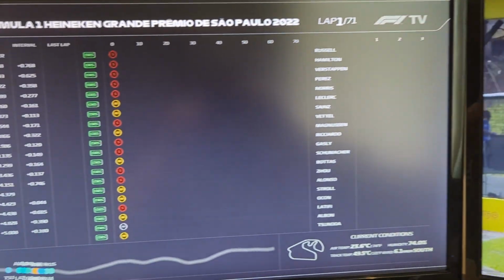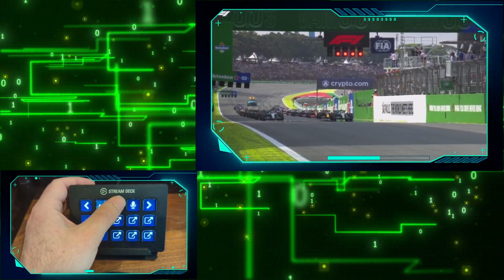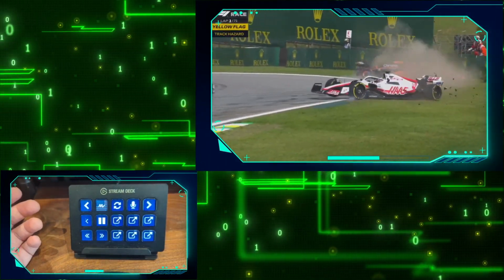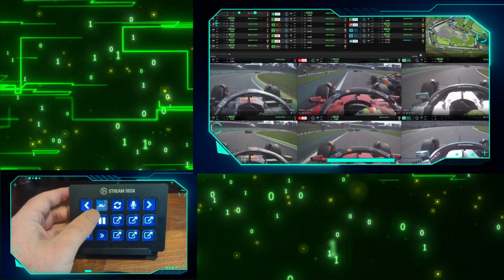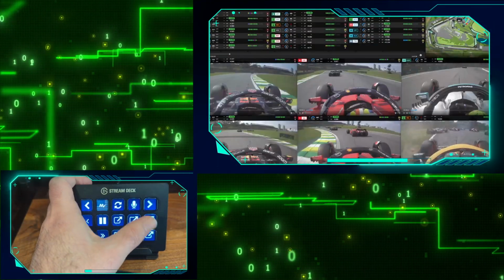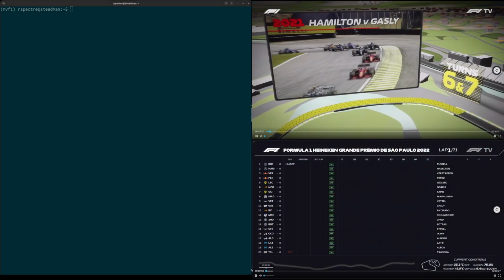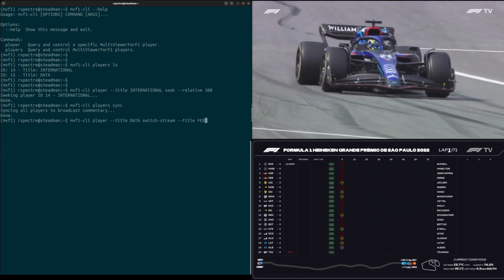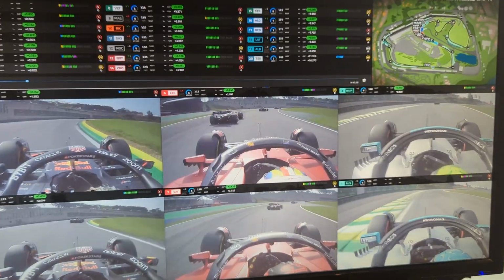Become your own Formula 1 TV director with MultiViewer For F1, a Streamdeck and THIS SICK NEW TRICK!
Do you love Formula 1 but the broadcast direction drives you batty? By stringing together MultiViewer for F1, a Streamdeck and a new Python package and command line interface, you can enjoy the huuuuge amount of content F1TV offers. This video takes you through what is possible by using this new Python project to bridge the gap between your favorite video switching peripheral and the best way to watch Formula 1 on the planet.

¡Vamos Checo!